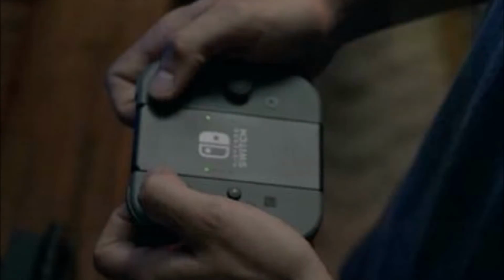My Thoughts - Nintendo Switch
I had a few thoughts on the new (as of this upload time) Nintendo Switch, and I'd like to share them with you, and hear your thoughts as well!

Facebook.com/UncleSilverGaming